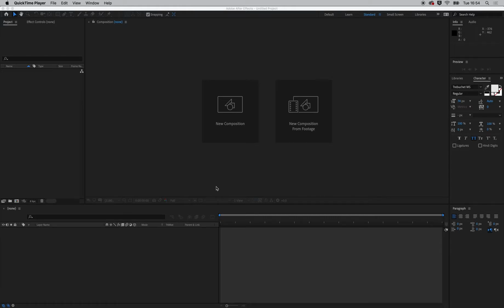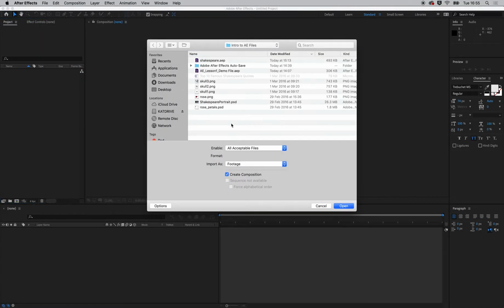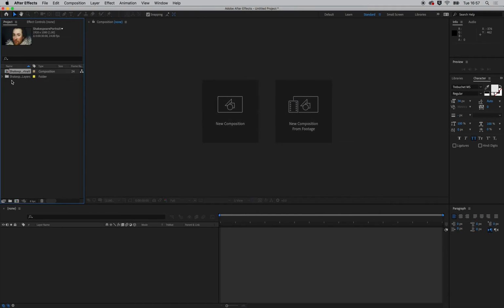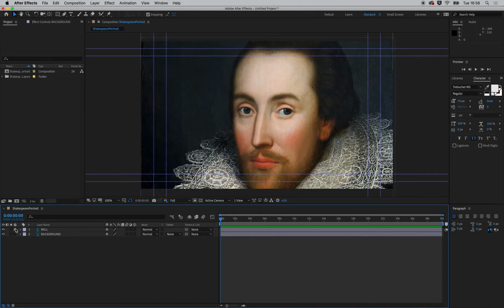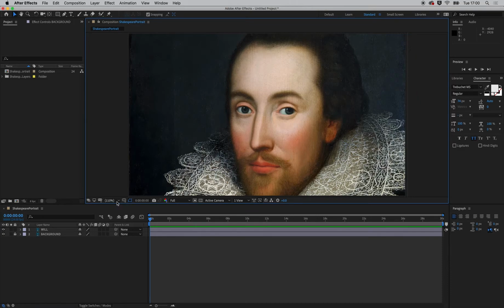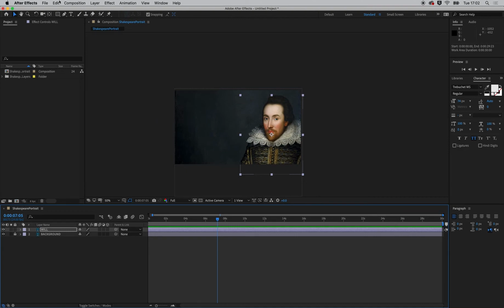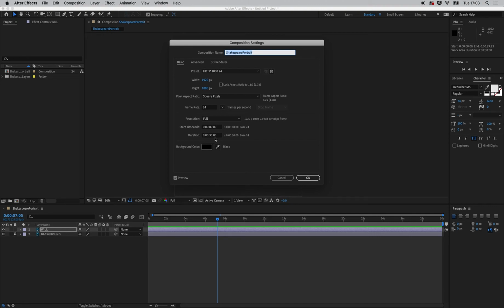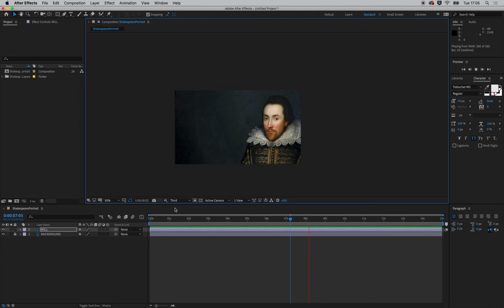Intro to After Effects Part 2 After Effects Interface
In this video we will look at setting up a project, importing a photoshop file, and navigating around the interface of After Effects